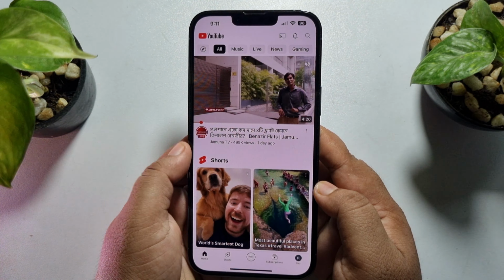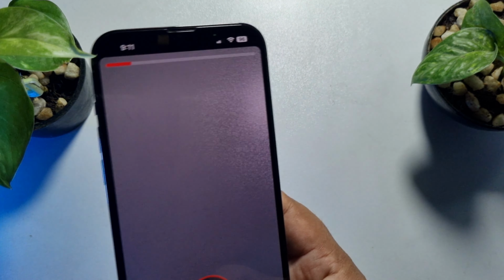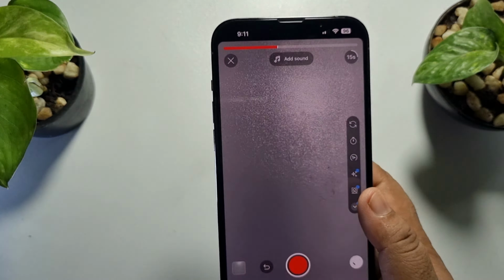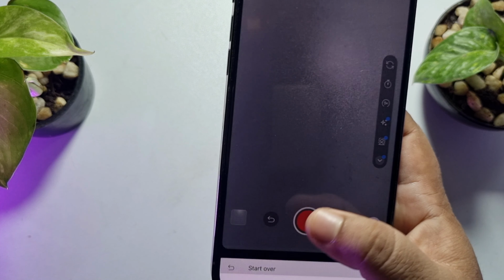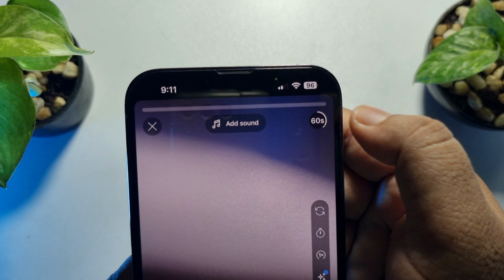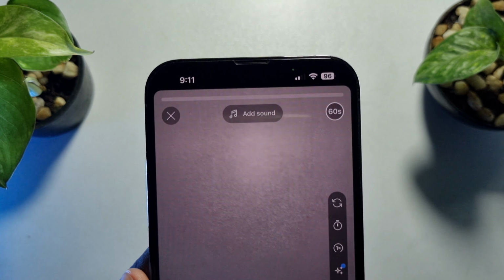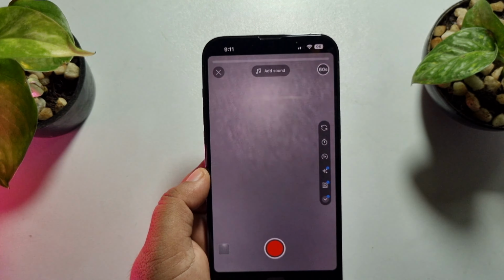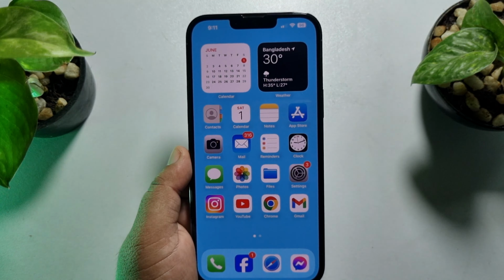How to make a YouTube short longer than 15 seconds (Quick & Easy)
Extend your YouTube Shorts beyond the 15-second limit and create engaging long-form Shorts with this simple guide.

0:00 Intro
0:20 Open Youtube apps
0:28 Upload shorts
1:02 Outro